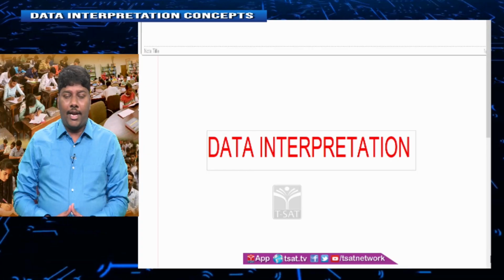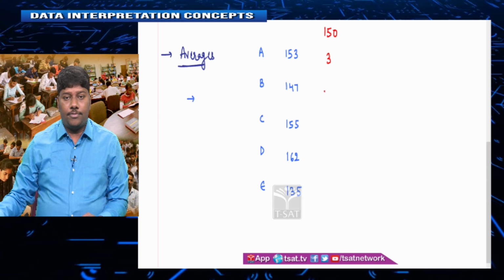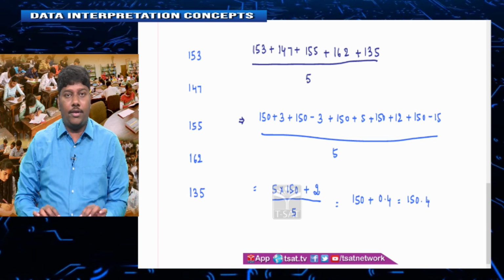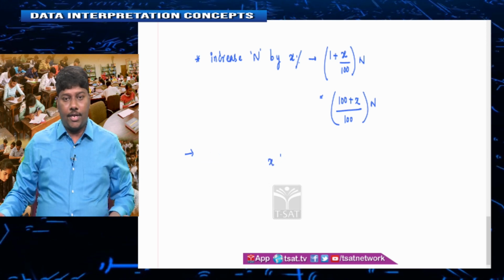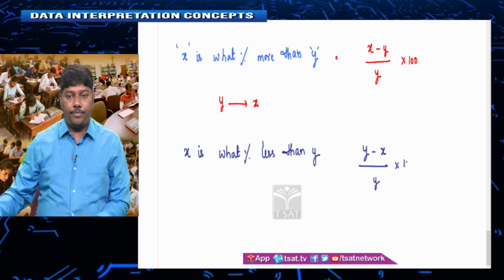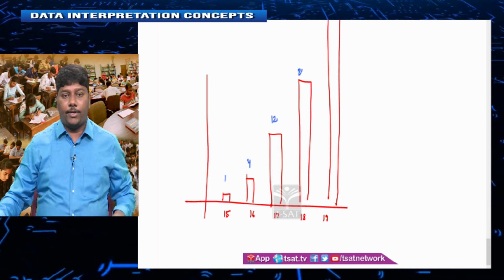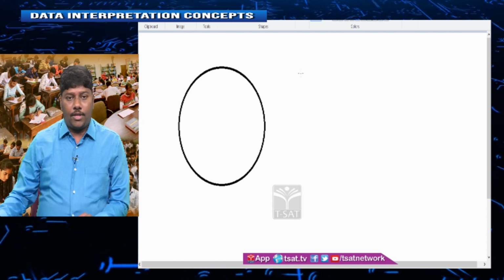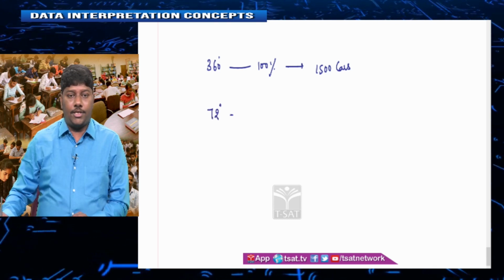QUANTITATIVE APTITUDE - DATA INTERPRETATION CONCEPTS || SSC CGL/CHSL || Staff Selection Commission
QUANTITATIVE APTITUDE - DATA INTERPRETATION CONCEPTS || SSC CGL/CHSL || Staff Selection Commission || 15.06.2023

T-SAT Network Digital Classes are Now Available on Following Platforms:

👉Install T-SAT App:
1. For Android Users: Play Store
2. For Apple Users: AppStore